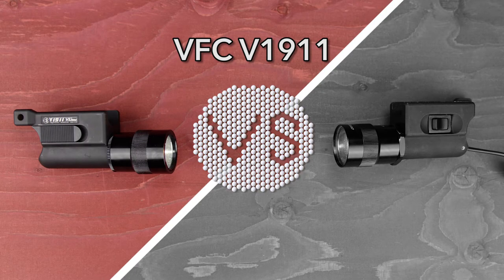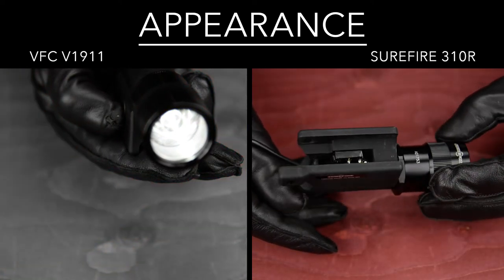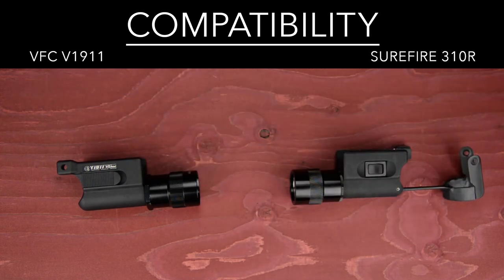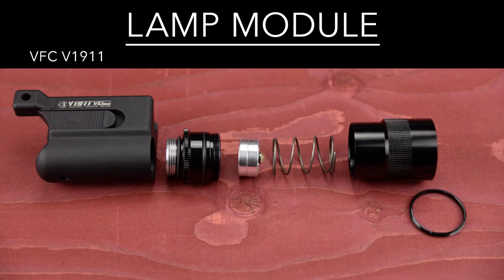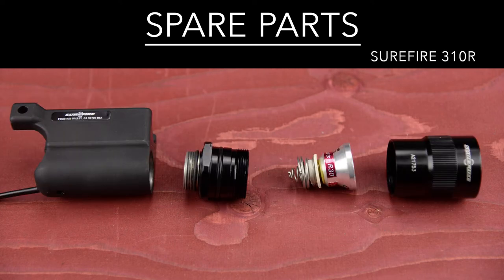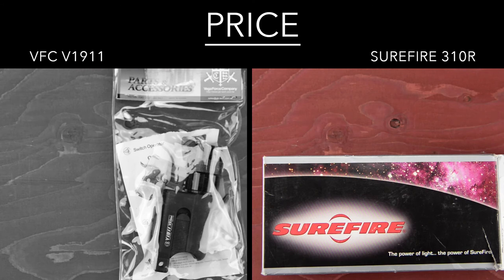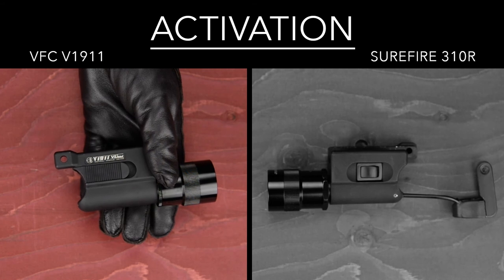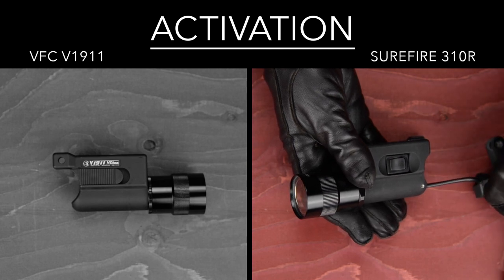VERSUS - VFC V1911 VS. SUREFIRE 310R | AIRSOFT/REAL STEEL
In this episode I’m going to compare a Vega Force Company V1911 light, made for airsoft guns, to a real-steel SureFire 310R.
What sets them apart?

STEP 1: APPEARANCE
Vega Force Company, a.k.a. “VFC”, has produced a replica of a 80’s style SureFire 310 called the “V1911.” It is available for both Western Arms and Marui spec 1911’s, and features a permanent on/off slide activation switch.
The real-steel SureFire 310R has a special place in every collector’s heart.
My 310R is a later generation 310, made in the early 2000’s, and features a permanent on/off rocker switch on the left side. Convenient for right handed shooters.
STEP 2: COMPATIBILITY
The big question is: Does a V1911 bezel fit on a real SureFire light? Let’s try it out. As we can see here the SureFire bezel works perfectly on the V1911.The same goes for the V1911 bezel on the surefire housing.  So this is a good base if you need a spare L30 bezel, even though it is a copy.
This is great news for me I can mix and match according to my preferences and need.
I can even convert the V1911 to a 610 if I desire
STEP 3: LAMP MODULE
Regarding the lamp modules the difference is night and day!
The V1911 bezel appears similar to an old L30. Removing the collar however reveals a rather large spring, which took me by surprise. But it is needed in order to ensure contact with the positive pole on the battery. Since the diode is so cheap a convex lens is needed to focus the light.
The bezel on the 310 is a regular R30 SureFire bulb housed in a Z32 shock isolated bezel, and finished off with a LU60 collar. Tested, true and reliable and this combo is still used by law enforcement and military.
STEP 4: SPARE PARTS
But Even the best lights needs spare parts.
The V1911 has a host of spare parts at affordable prices.
In contrast, 310 parts are rare and expensive to replace.
You also need to buy a VFC slide catch to mount the real 310 on an airsoft gun. Unfortunately, the VFC slide catch does not match the real one.
If the VFC Slide catch works on, or even fit, real firearms has yet to be determined. All we need is someone dumb enough to trust their life, limb and safety to an 11 dollar airsoft part whilst operating a firearm.
STEP 5: PRICE
Time for the uncomfortable part: Price.
On the one hand I’ve learned that you get what you pay for, so cry once, buy real-steel.  A real 310 costs up to 700 dollars, but it can handle whatever you throw at it.
The V1911 on the other hand costs between 50 and 60 dollars. However this is still an unproven design. Does it have the same tolerance to shock and manhandling as the 310?
STEP: ACTIVATION
On the V1911 they only give you the option to activate the light via the sliding switch, which is rather stiff and difficult. For some reason the copy has a permanent on/off sliding switch instead of a momentary one.
There is however a hole in the bottom left corner of the housing where a remote pressure switch can be installed.
With the SureFire light you get two options. Either you activate the light with the permanent on/off rocker switch according to your needs, or you simply use the momentary activation feature with the remote pressure switch attached to the grip.

Please note that I’m performing these modifications at my own risk. These mods can go very wrong if you lack the skills, tools and knowledge required, and can damage your equipment and parts as well as cause injury on your person if you attempt them yourself.